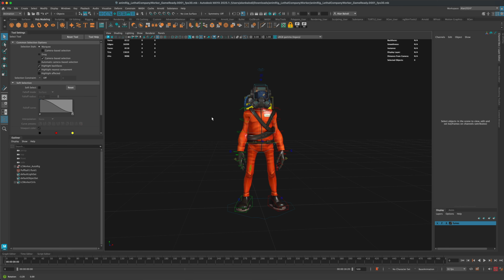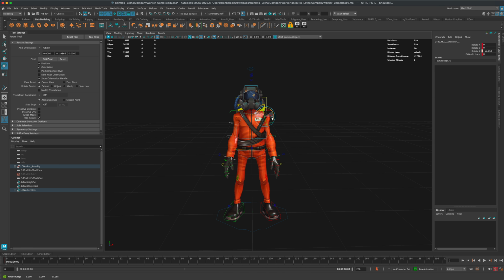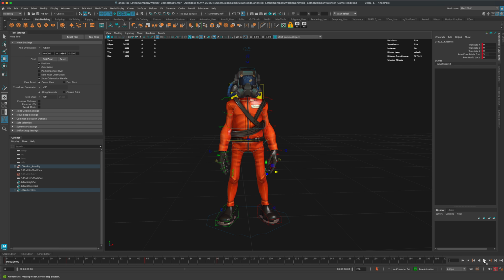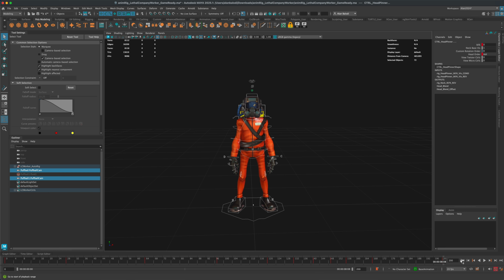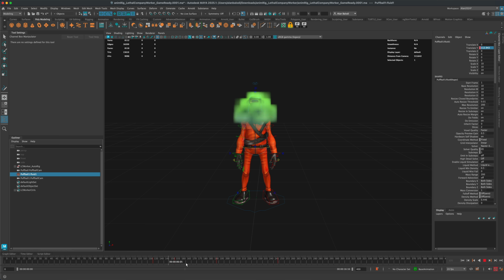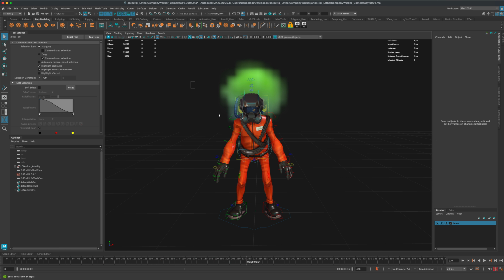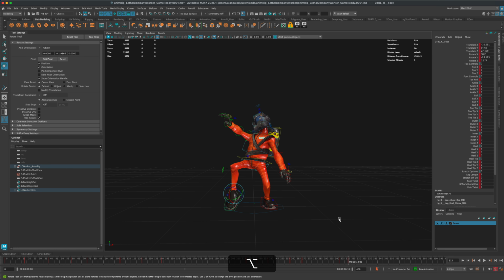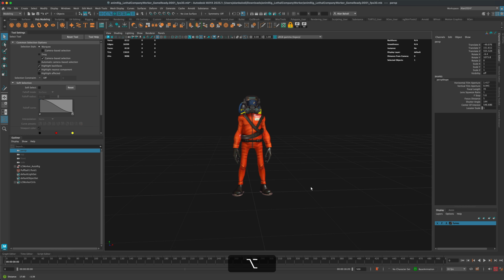Intro to Keyframe Animation in Maya - Part 2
This is Part 2 of the Lethal Company Worker Series. In this video we will learn how to setup custom keyframes and create a silly animation of our character experiencing a toxic accident after realizing his helmet will not be able to fully protect him :) We will cover many things including, the graph editor, playBlast, setting keys, moving and copying keyframes and much much more!